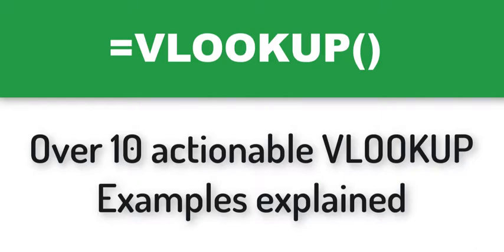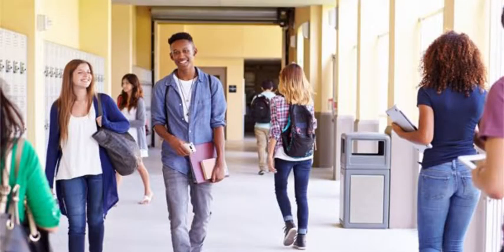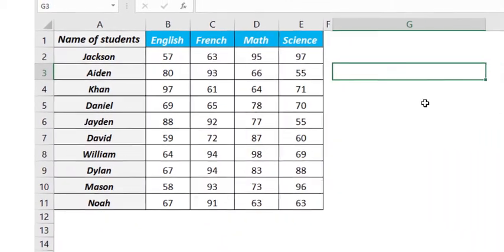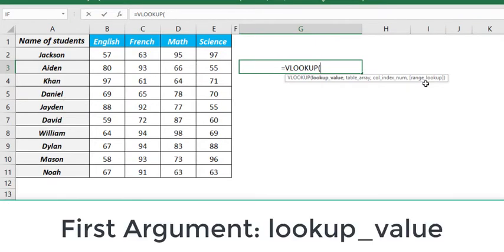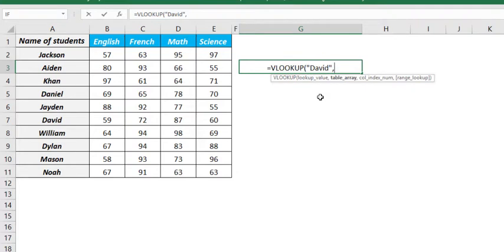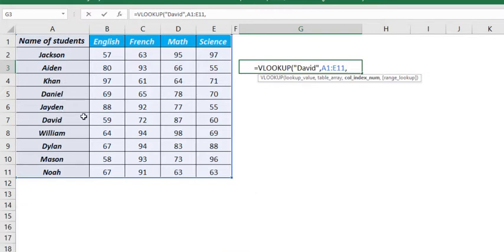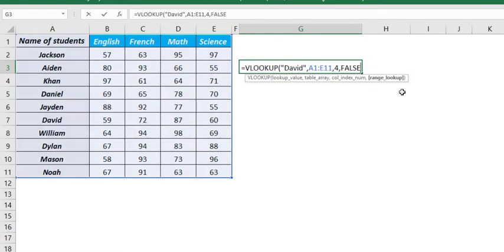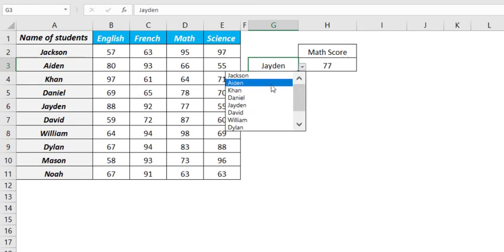Best Excel Vlookup Examples for Beginners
In this video tutorial, I am going to explain a beginner-friendly Example of the VLOOKUP function that will help you master the function very well.

I believe that the best way to learn something is to get your hands on it and make mistakes.

This way, you’ll be able to learn much faster.

Instead of explaining to you a painful review of every aspect of the VLOOKUP function, I personally selected and explained over 10 VLOOKUP examples that will help you learn how to do a VLOOKUP in Excel.

I will walk you through examples that solve practical problems while furthering your knowledge of Excel as a whole.

I have already explained all the 10+ VLOOKUP examples in a blog post.

So, in this video, I will thoroughly explain the first example of the VLOOKUP function. If you want more VLOOKUP examples, you should click over to my website.

Before we begin, please head over to my website at softwareaccountant.com and download the examples.

Without further ado, let’s get started with the basics.

Before anything else, let me briefly explain what the VLOOKUP function is and what it does.

VLOOKUP is a function in Excel that looks for something in a range of cells when that something is found, it looks to the right to return something that’s in the same row as the value it looked for.

To understand this better, let me give you this example.

Take your mind back to school.

What happens when the exam results were posted on the notice board?

• First, you start looking for your name or student number
• As soon as you find your name, you stop there and begin to roll your eyes to the right of your name to see your marks for the various courses.

That’s exactly how the VLOOKUP function does.

It looks for something in a column like your student name. As soon as it finds the name, it starts looking to the right for some other information, like your scores for a particular subject, eg. math.

Basically, this scenario explains exactly what the VLOOKUP function does in Excel.

Now that you have a fair idea about how the VLOOKUP function works, let’s start playing with some the example.

So, stay with me as walk you through a real example, where you’ll actually learn how to write a function that finds a student’s score for any subject on an Excel worksheet.